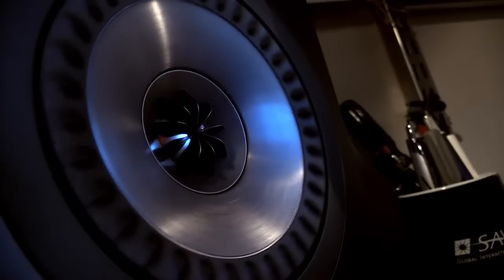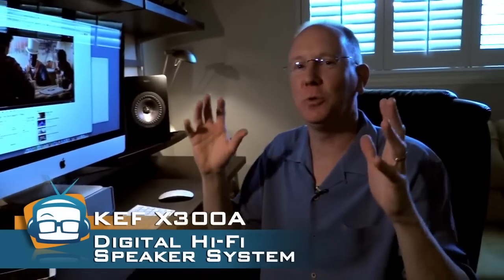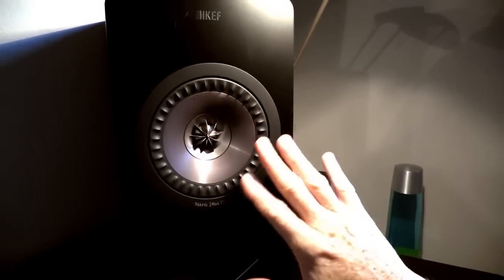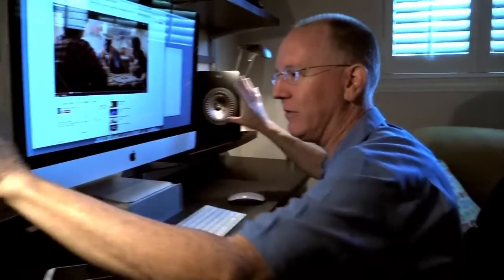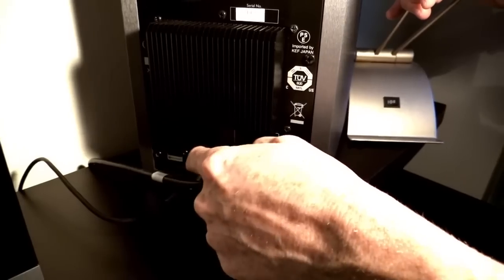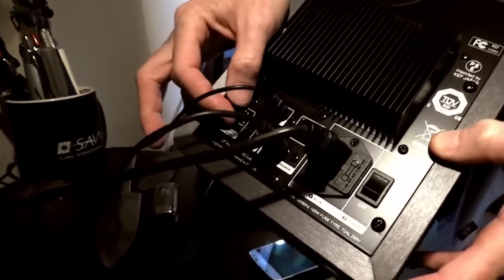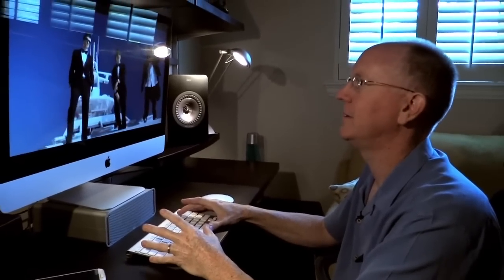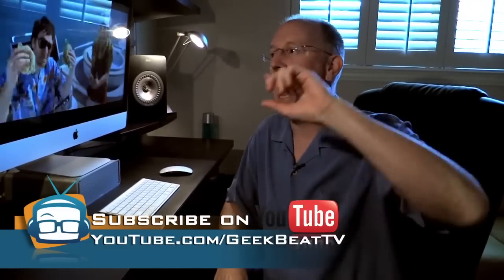Geek Beat Archives Review KEF X300A Speakers